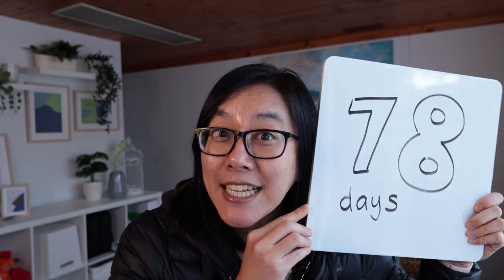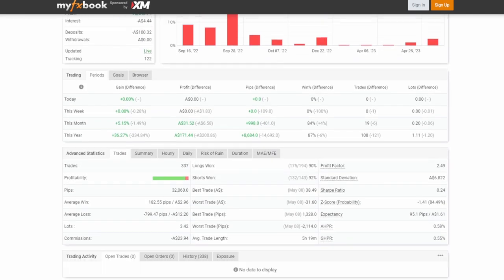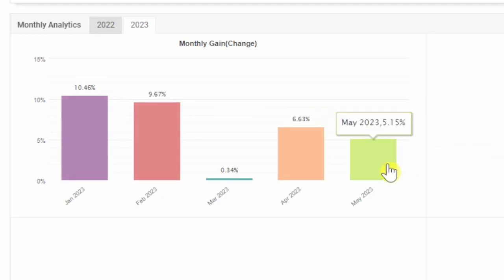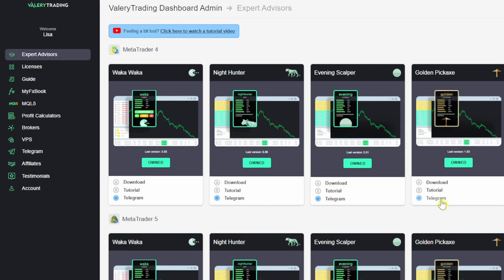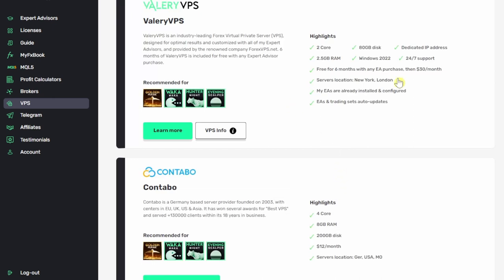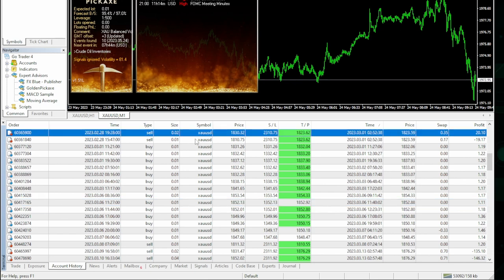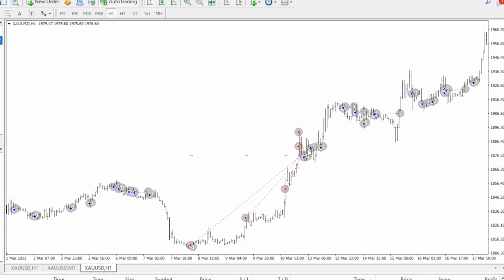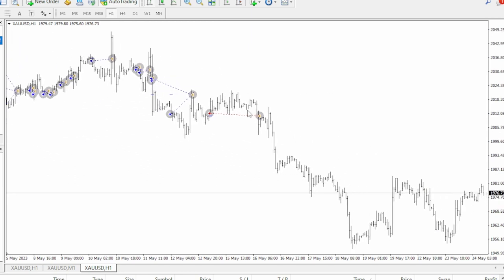I Traded A Gold EA For 78 Days!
This is my favourite Gold trading Robot - The Golden Pickaxe EA. This EA has returned almost 500% in 5 months of trading on the vendor's account. I show you the live verified myfxbook results, and my own testing of the EA.